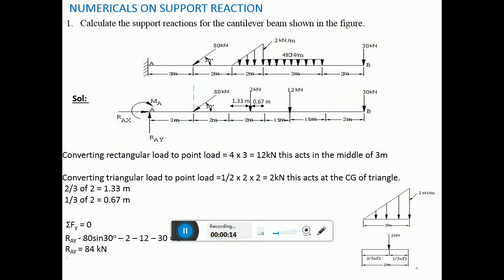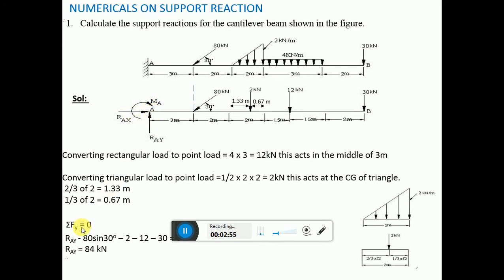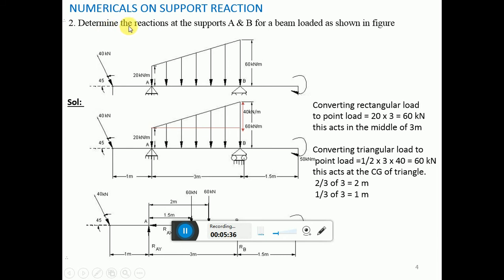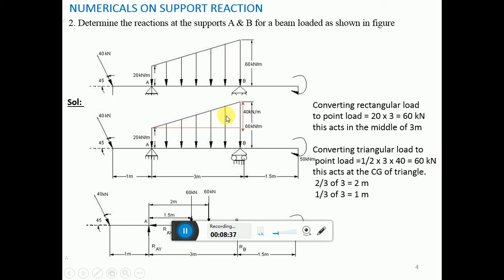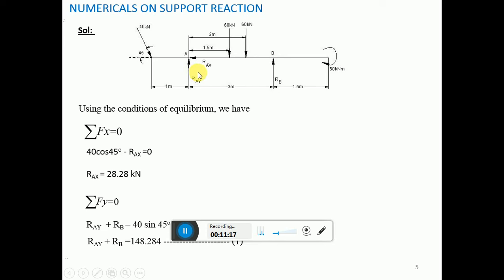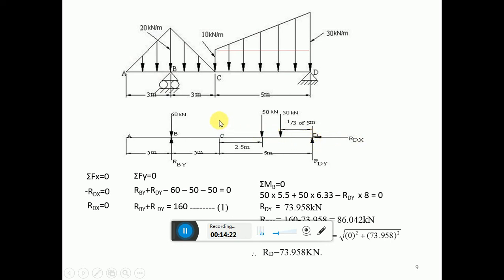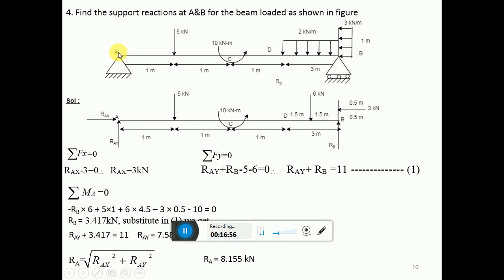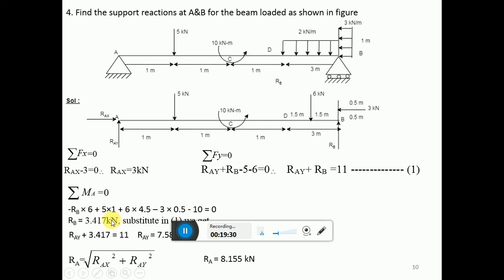Module_03 Support Reaction Numericals Class 3